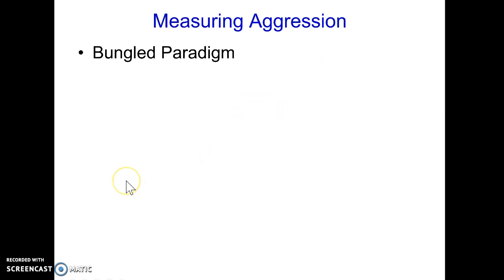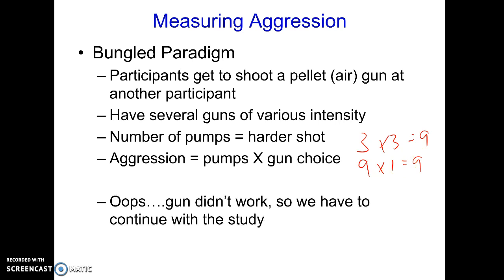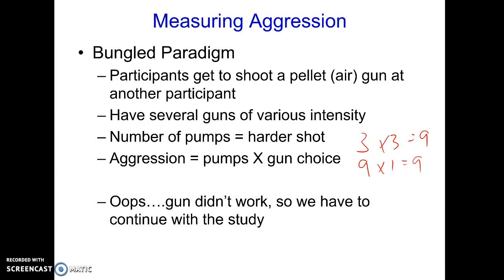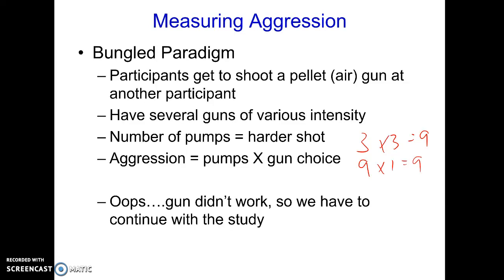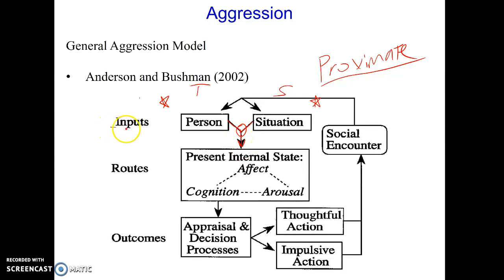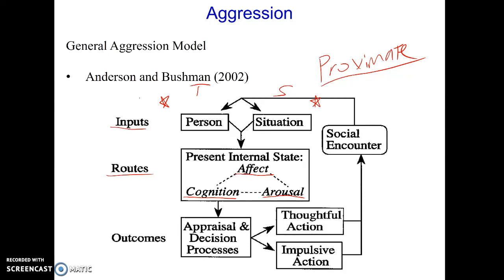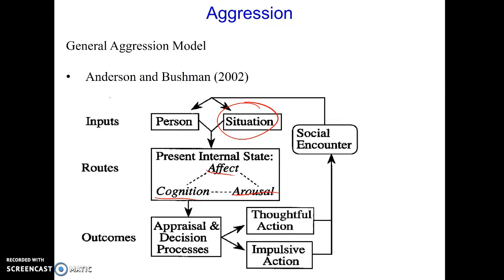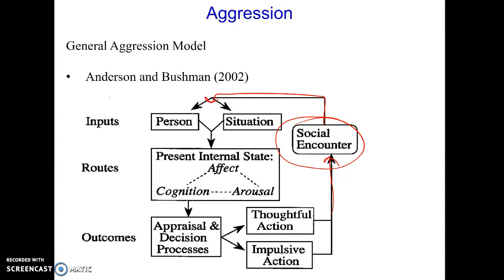Topic 9 Lecture 3